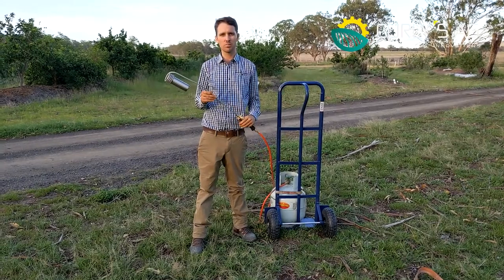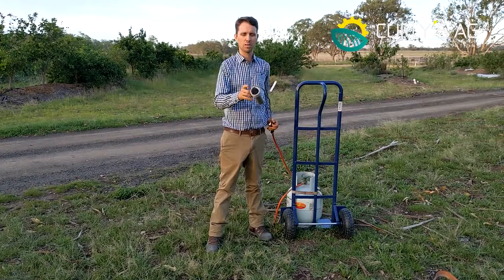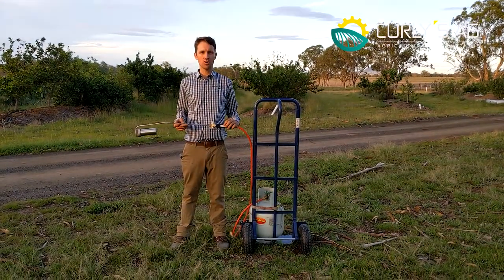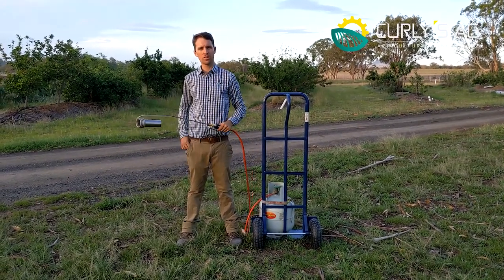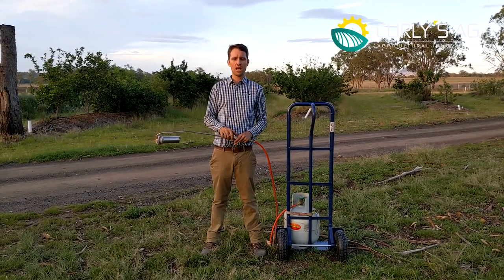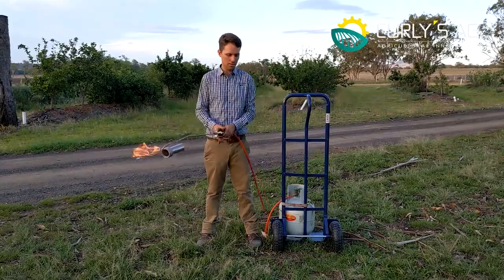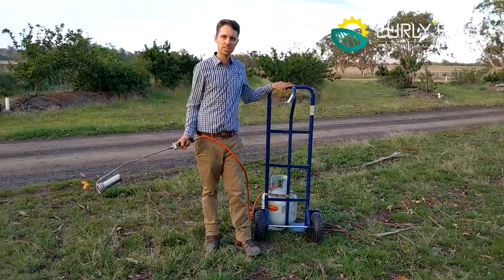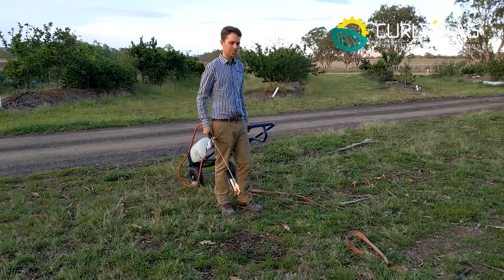Weed Wand the most efficient hand weeder on the market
This is a short overview of the weed wand for your viewing delight!
if you have had a long day in the office and you want to relieve some tension, there's no better way!